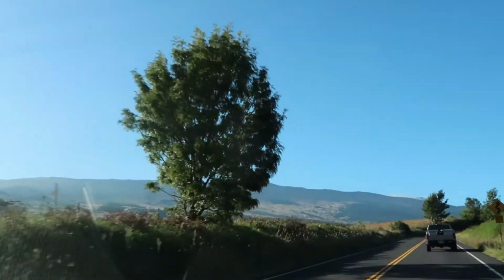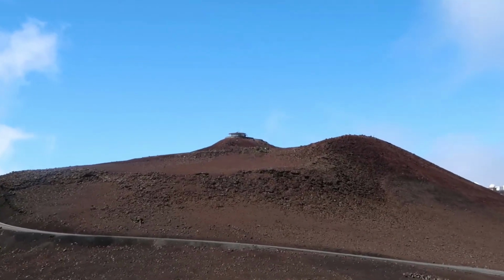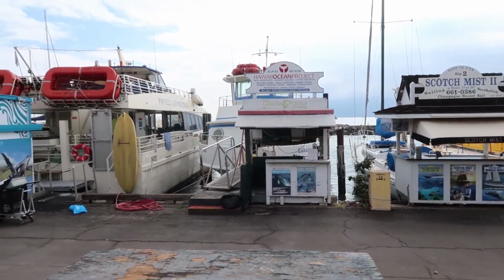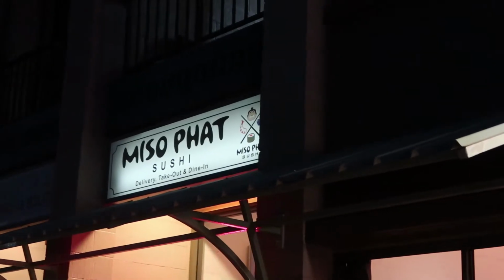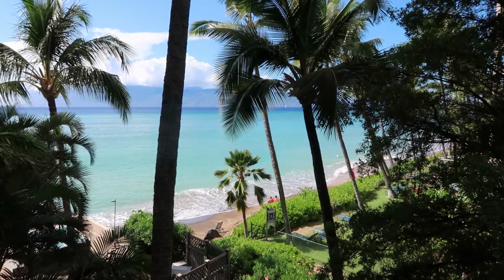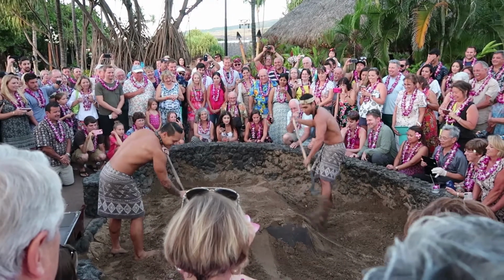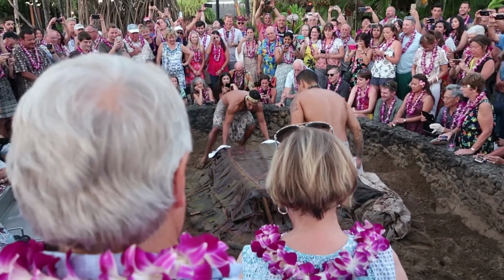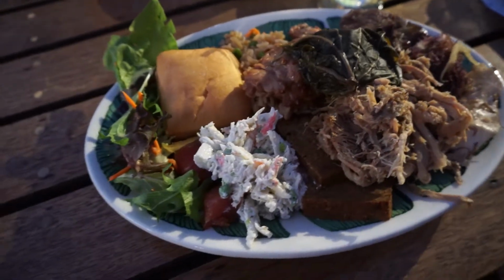Maui - Haleakala Summit, Observatory, Old Lahaina Luau (Hawaii Travel Vlog 7)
Part 7 of the Hawaii series of videos. This video covers days 8 and 9 of the adventure.

On day 8 of our Hawaiian adventure we drove up to the Summit District of the Haleakala National Park. They have quite a few hikes to do leading up to the summit. Although some of the views might be obstructed by the clouds, it gives the hikes a unique feel. At the top of the summit you will be standing at over 10,000 feet above sea level, making this the highest peak in Maui, and the third highest peak in all of Hawaii, surpassed only by Mauna Loa and Mauna Kea on The Big Island. This gives you some great views of the island and is a very popular area to see the sunrise and sunset. And of course this gives you some great views of the Haleakala Crater.

Also at the summit is the Haleakala Observatory, which is Hawaii's first astronomical research observatory.

After doing some smaller hikes around the summit, we headed back down the mountain and went over to Lahaina, which is a small town on the western side of Maui. It was very crowded when we were there, especially at the restaurant (Paia Fish Market Restaurant), but the food more than made up for it!

We finished the day by walking on the beach and eating some of the best sushi I have ever had! Miso Phat Sushi!

On day 9 we went snorkeling with Maui Snorkel Charters. It was absolutely amazing, but unfortunately my GoPro broke just a minute into the excursion, so I was not able to capture very much footage.

After snorkeling we went to the Old Lahaina Luau. This has been voted the best authentic luaus on Maui, and was an absolute blast. The food was amazing and the show was equally impressive! Definitely worth checking out if you are visiting Maui!

Explore More | Travel Anywhere